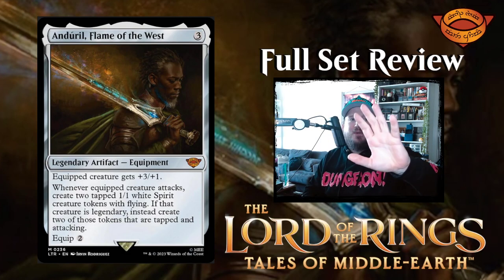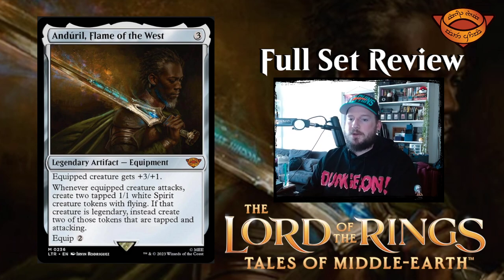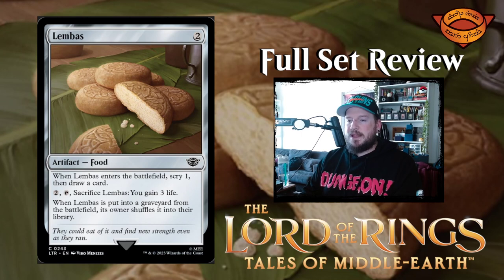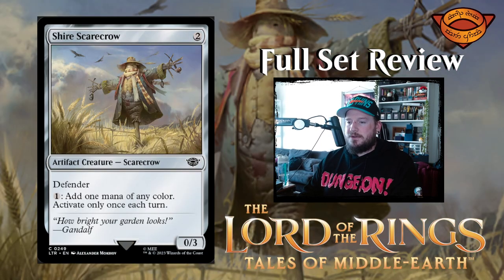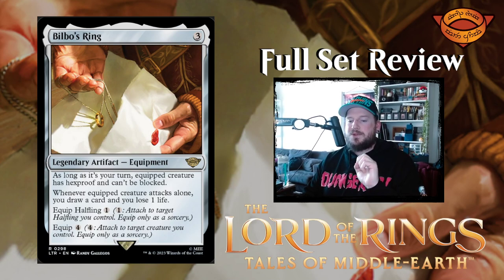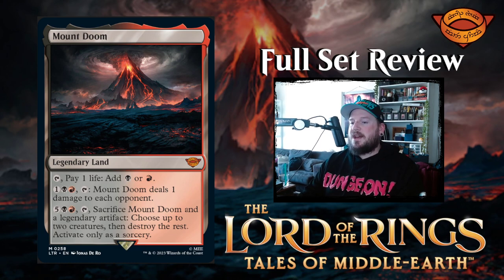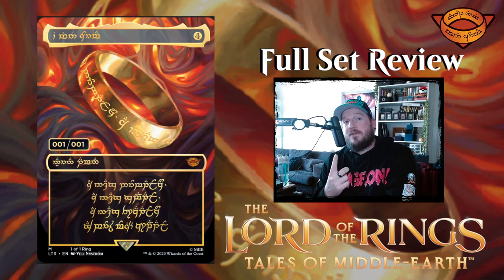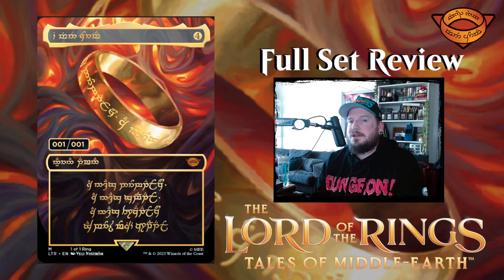COLORLESS & LANDS - Magic: The Gathering Lord of the Rings Tales of Middle-Earth | Full Set Review